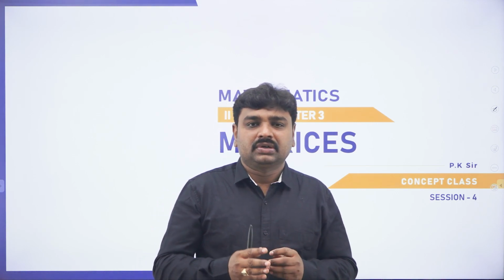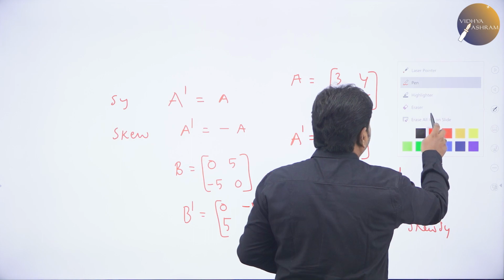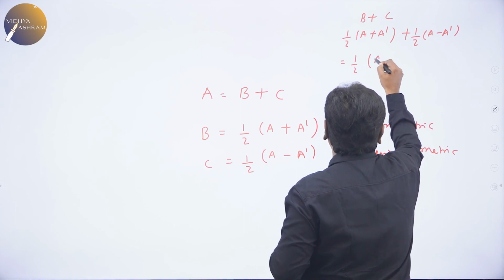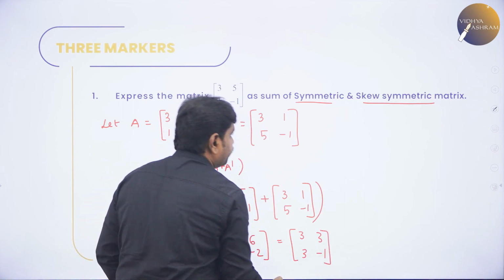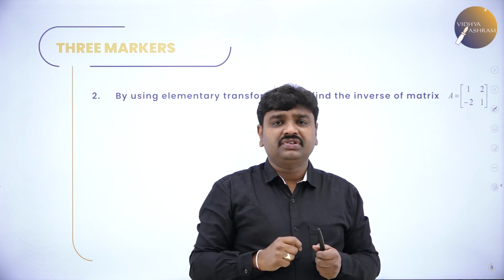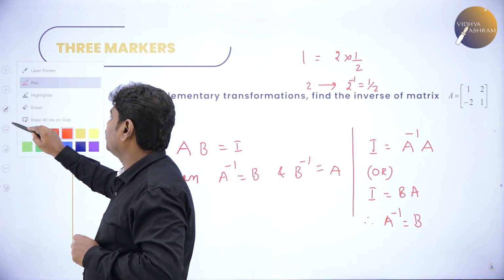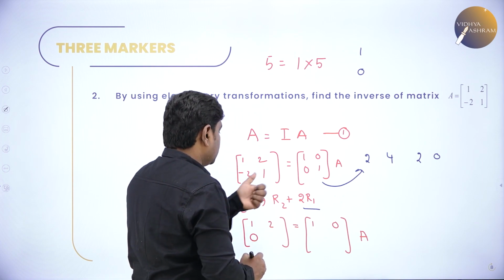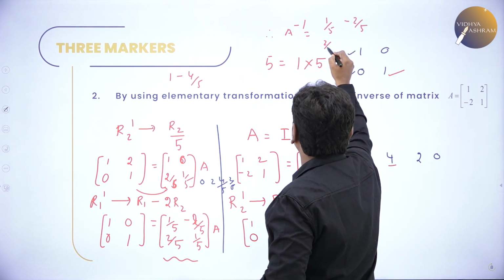DAY 05 | MATHEMATICS | II PUC | MATRICES | L4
Class : II PUC
Stream : SCIENCE
Subject : MATHEMATICS
Chapter Name : MATRICES
Lecture : 4

TOPICS COVERED : SYMMETRIC MATRIX, SKEW-SYMMETRIC MATRIX, INVERSE OF MATRIX AND RELATED POBLEMS.